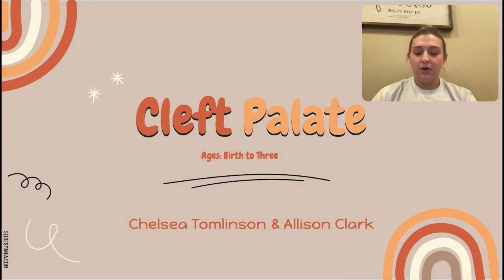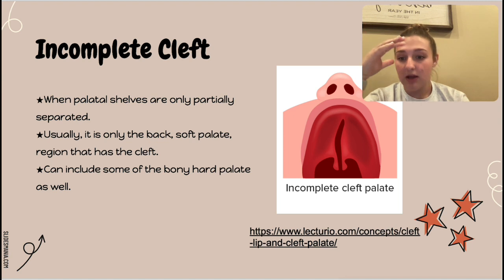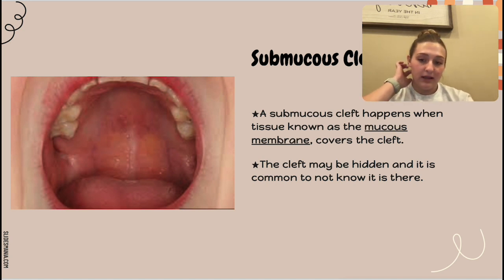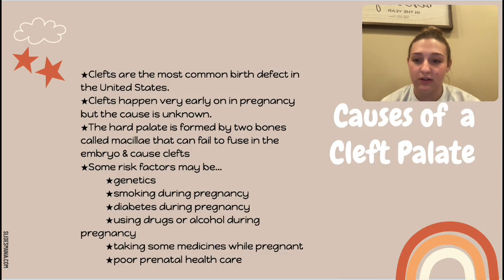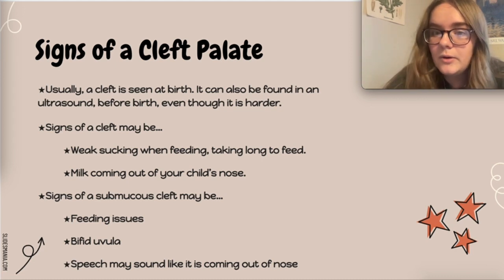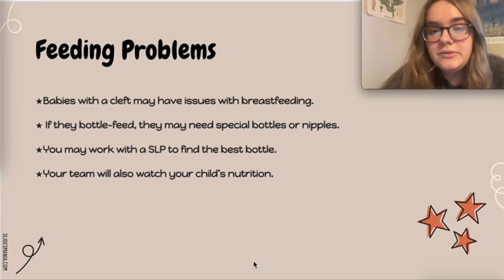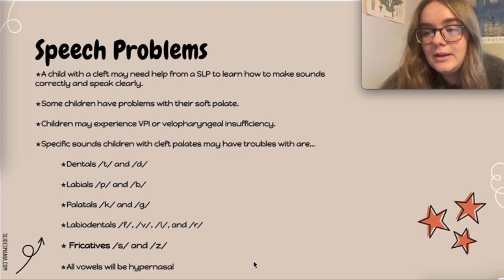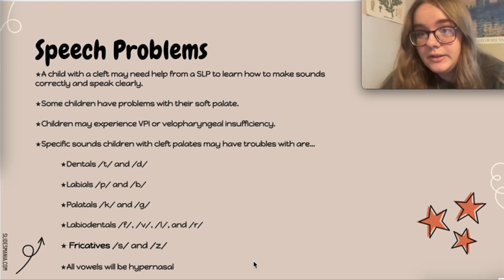Cleft Palate Presentation CSD 1500